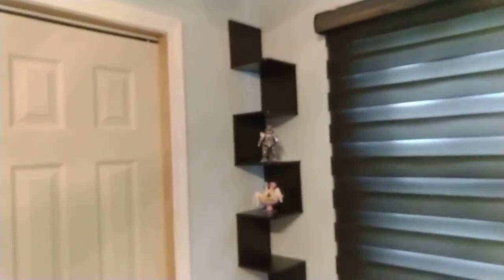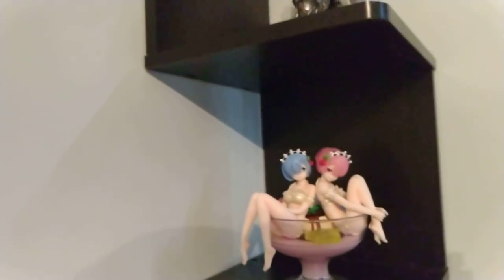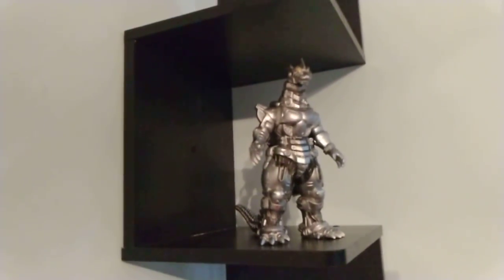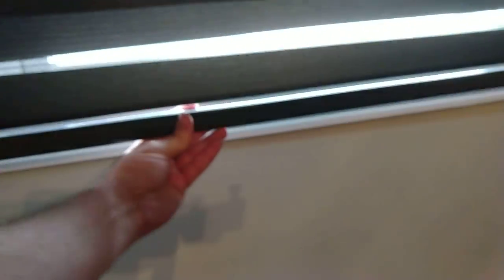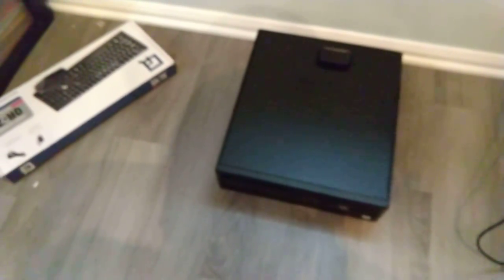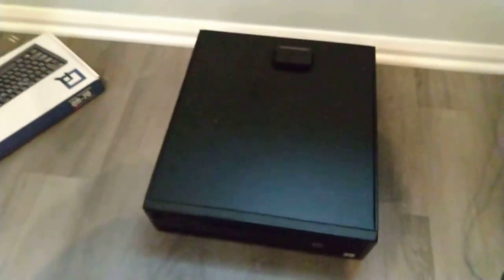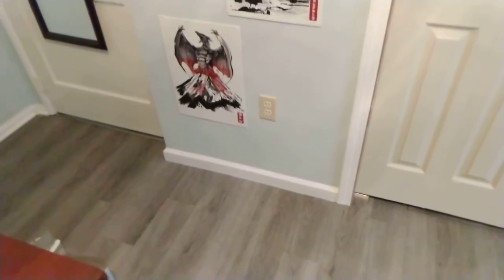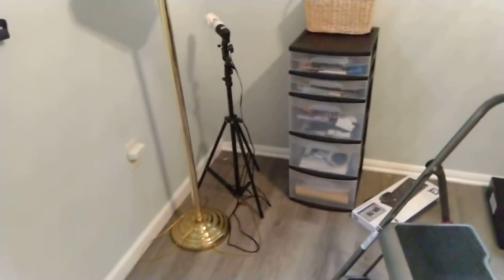Man cave 04 re zero figures Godzilla zebra blinds floating shelf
Got a few new additions. My floating corner shelf unit is up and displaying my mecha Godzilla and Rem and Ram figures from the Anime Re:Zero.

I also got my new zebra blinds installed and my refurbished i5 computer is here, which I'll be using as an arcade games emulator.